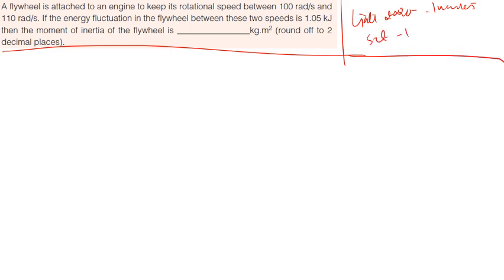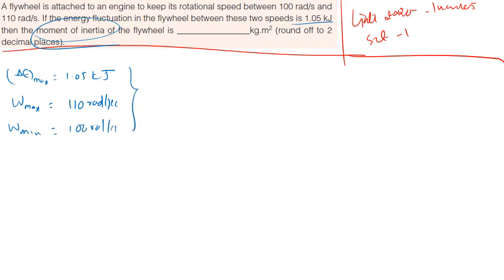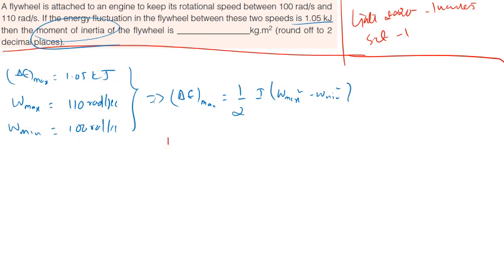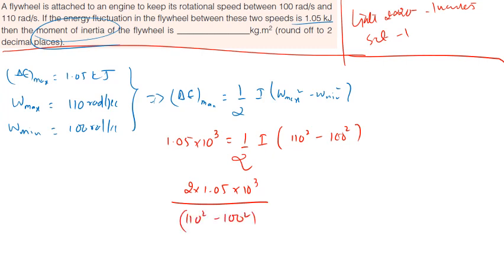GATE Mechanical 2020 Q13 set-1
GATE Mechanical 2020